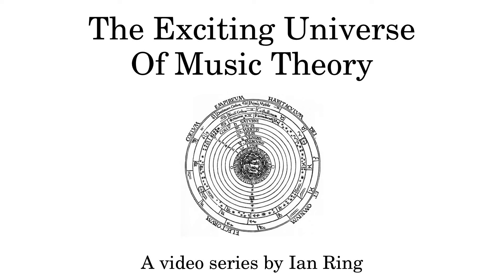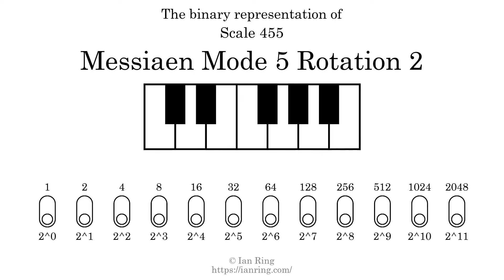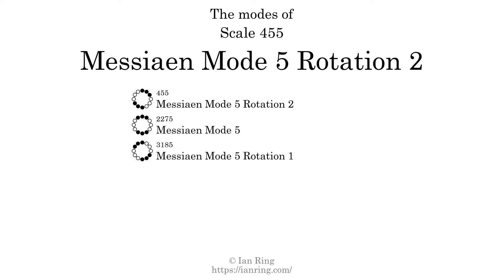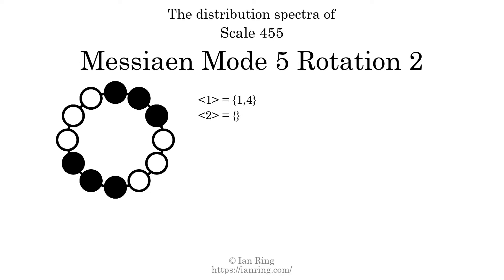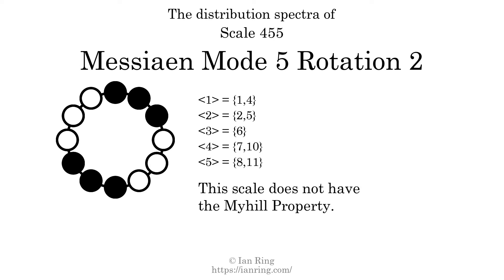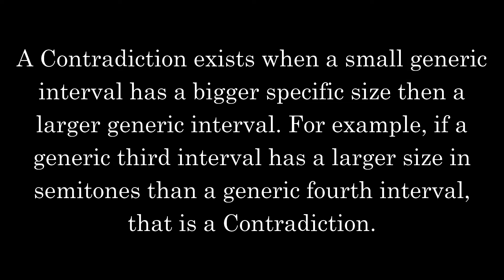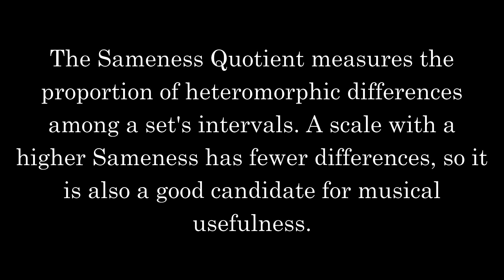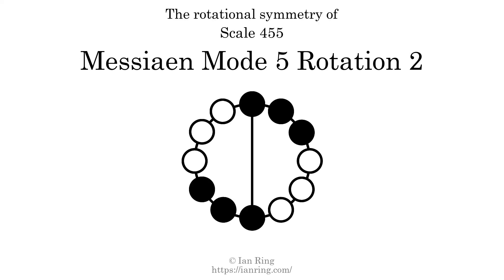Scale 455: Messiaen Mode 5 Rotation 2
More than you will ever need to know about Scale 455, a prime hexatonic scale also known as "Messiaen Mode 5 Rotation 2". Part of an enormous series of scale analysis videos by The Exciting Universe Of Music Theory.